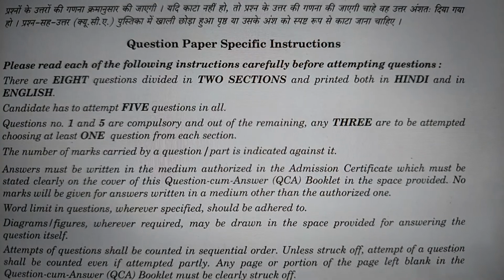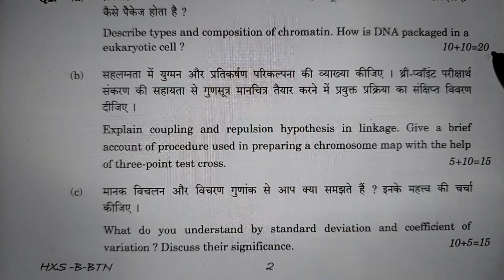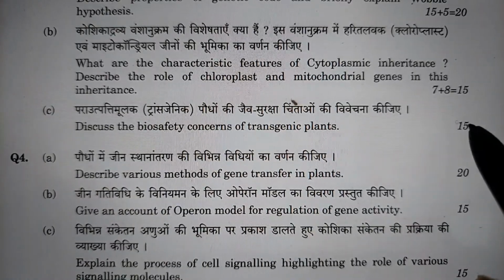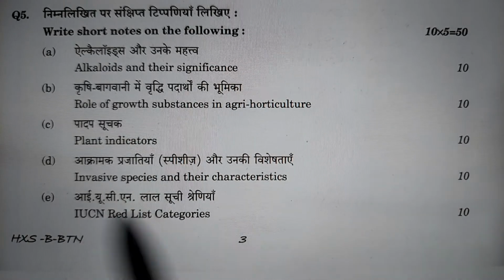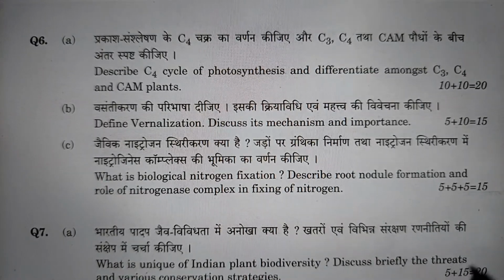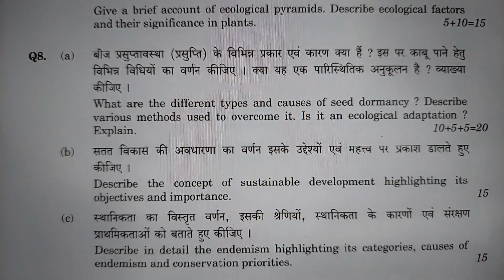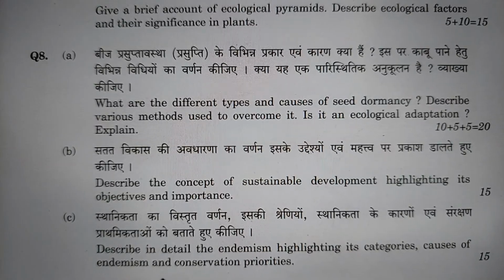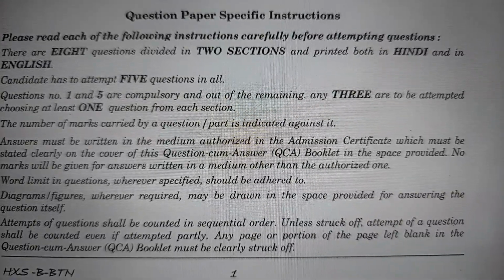UPSC Mains Botany Optional 2021 Paper 2